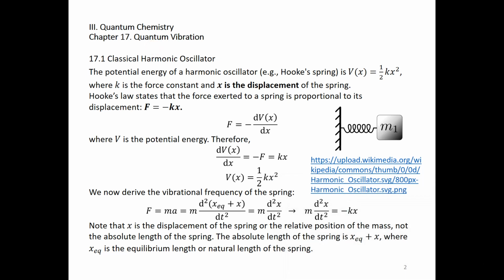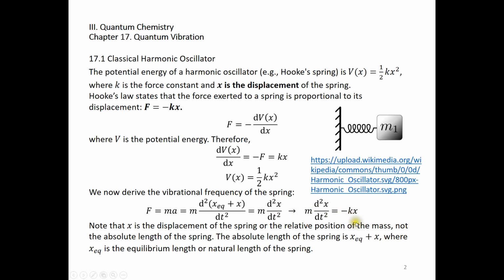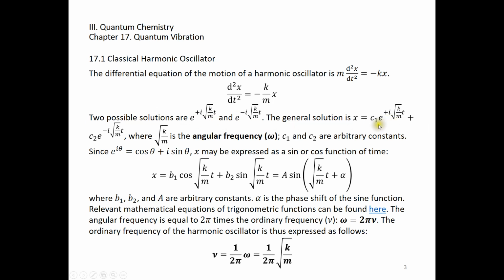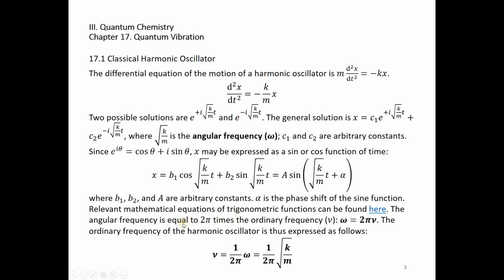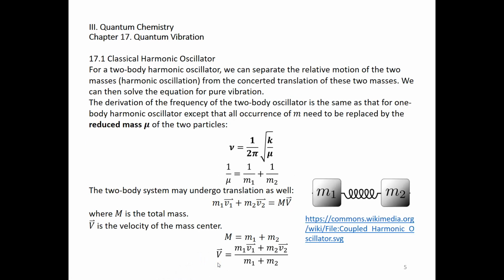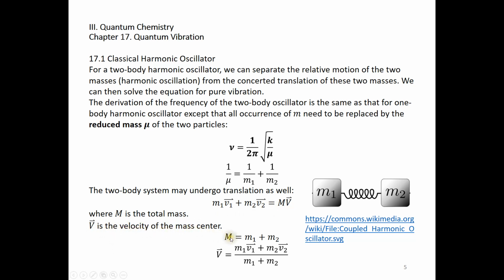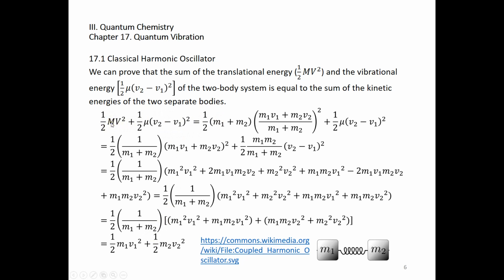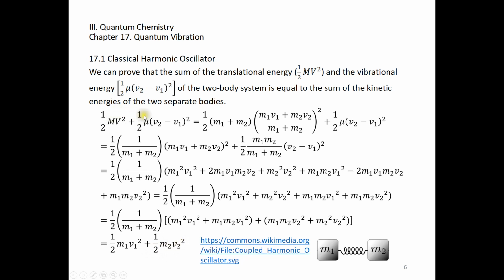17 1 Classical Harmonic Oscillator